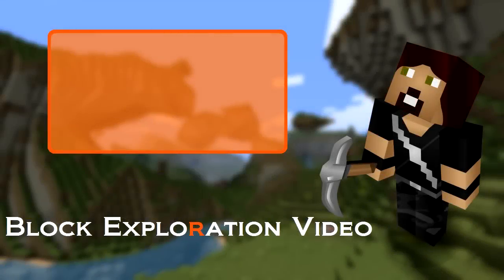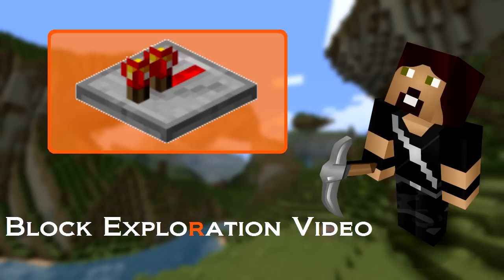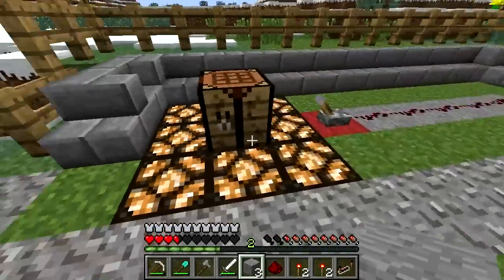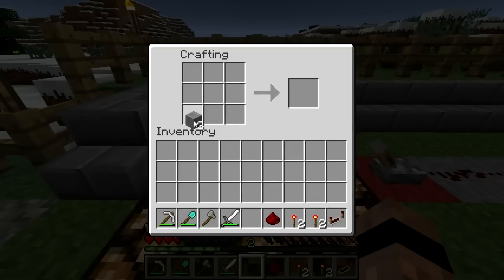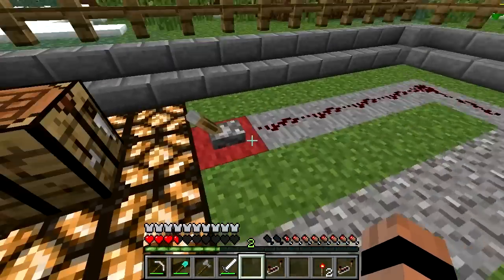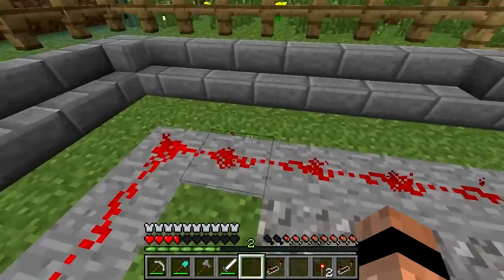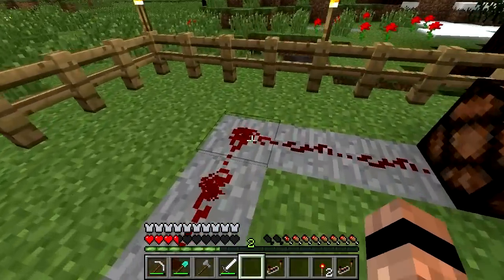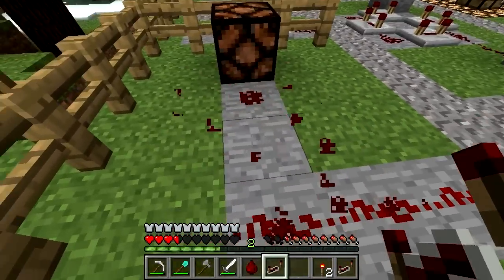Minecraft Blocks & Items: Redstone Repeater